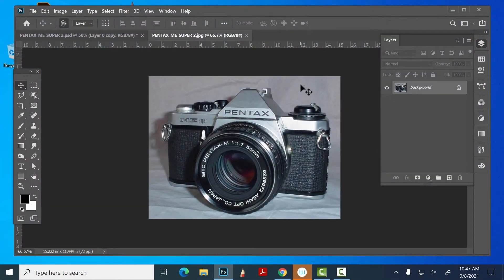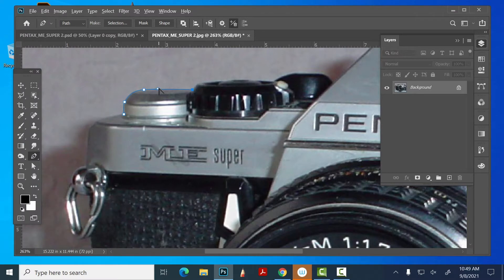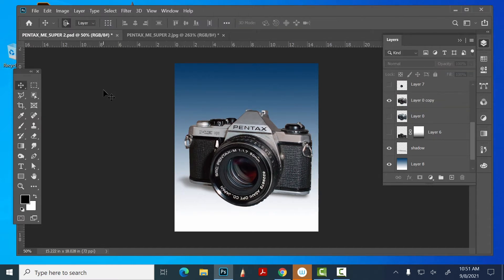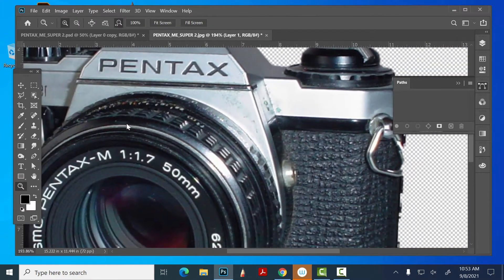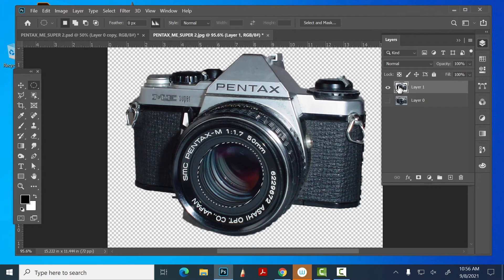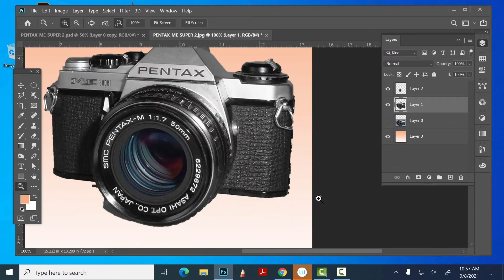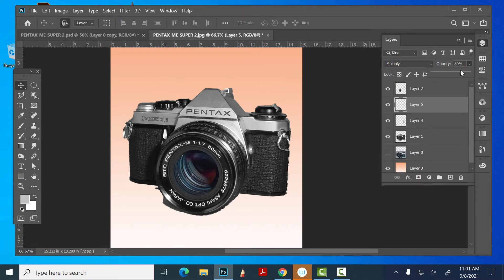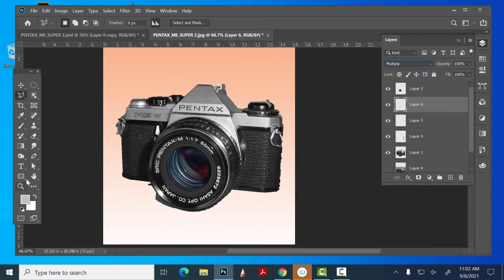DART 101 9:8:2021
Camera correction exercise.